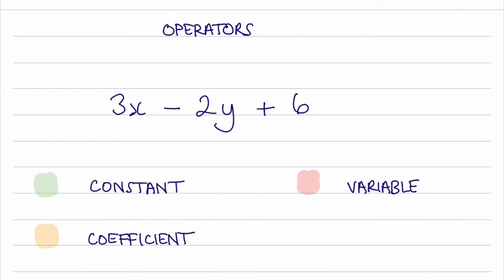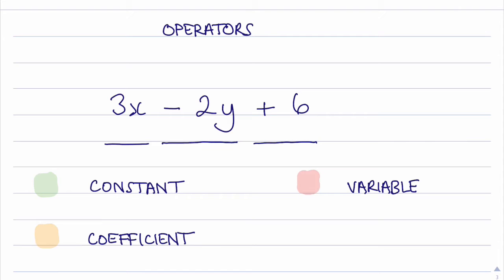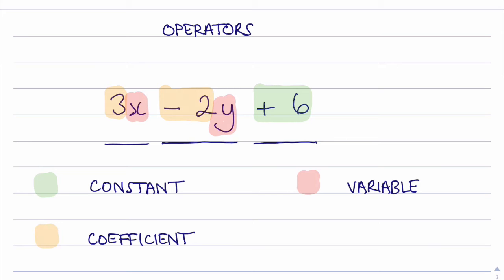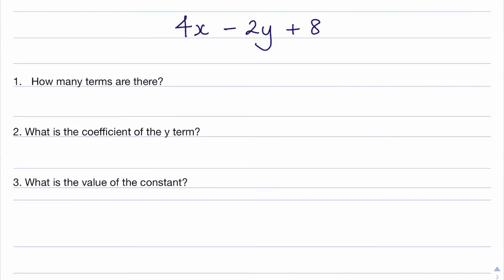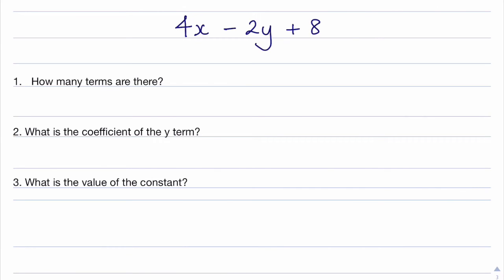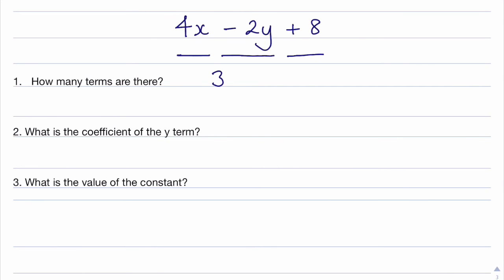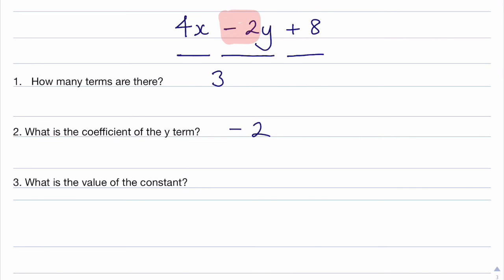What are the component parts of an algebraic expression